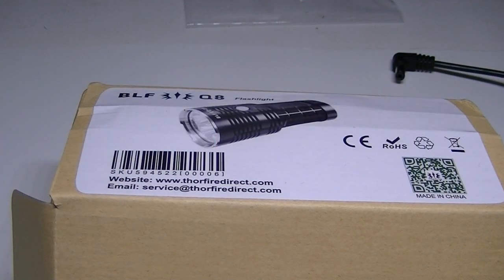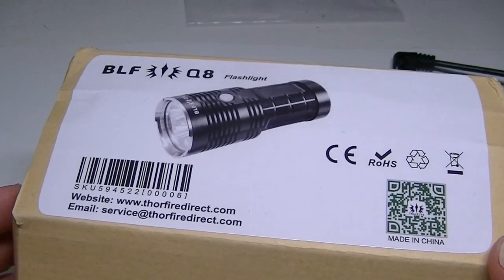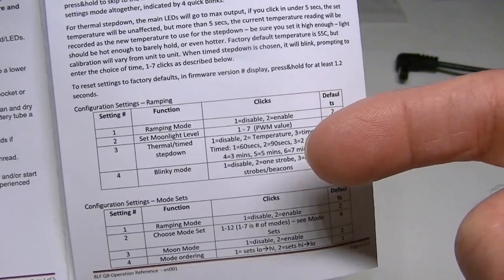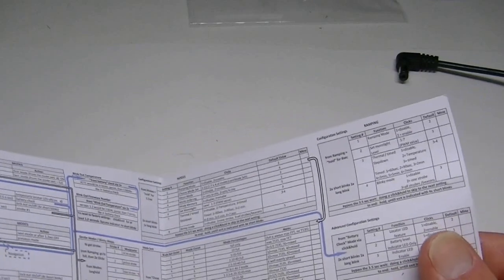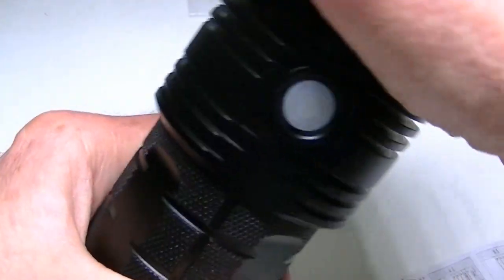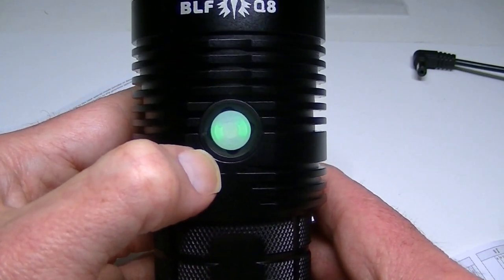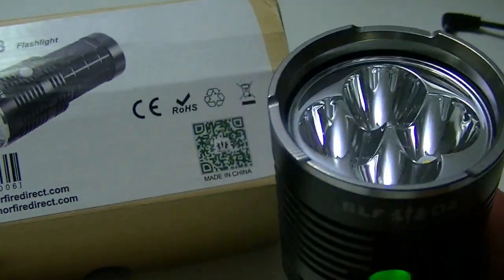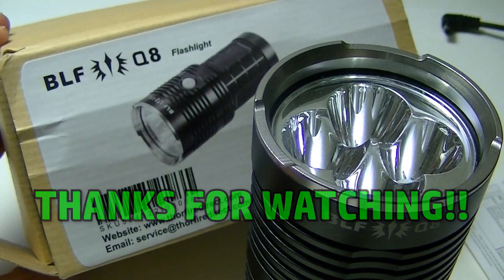BLF Q8, 5000 Lumen Flashlight Review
The BLF Q8 is a unique flashlight in that it can satisfy the needs of both flashlight enthusiasts and newbies at the same time. For both types of users, it can be complex... and simple at the same time.
It features FOUR XP-L HD LED's...runs on 4 18650 batteries, and pumps out slightly more than 5000 lumens!
Please visit my written review link to see instructional photos, and outdoor beamshots!
Banggood.com supplied the Q8 for review and you can visit them for a great price! Just click my purchase link above!

If you'd prefer to buy from Amazon with Prime shipping; here's THEIR link;